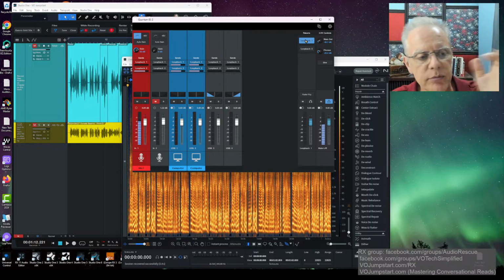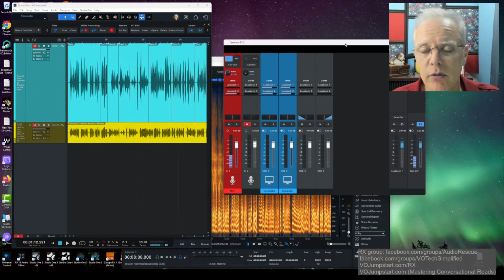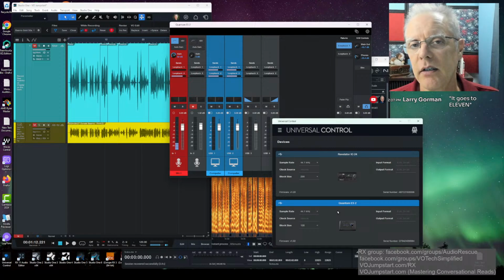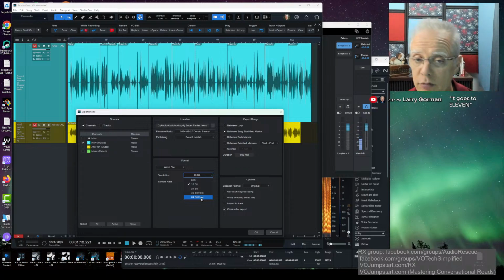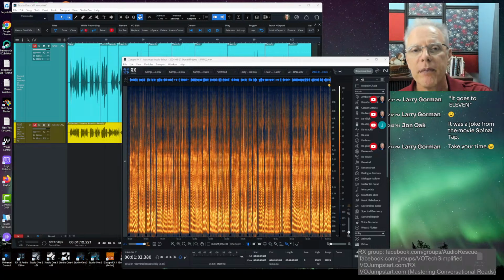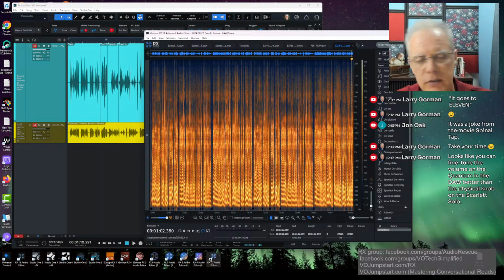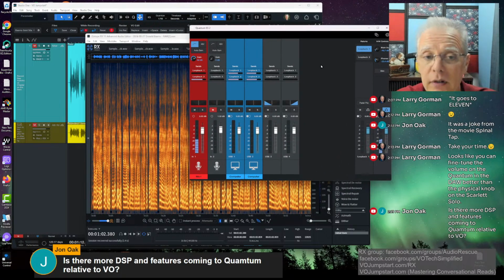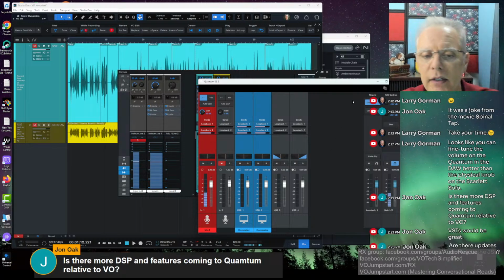VO Tech Simplified-LIVE: Ask Me Anything! (Plus Interfaces)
Special: Ask Me Anything! Plus quick discussion related to audio interfaces.
Focusing on Performance in your Home Studio. Tech Stuff and more! Plus your live Q&A!

Discussing options available in the easier/more advanced DAWs, and my experiences from working with over a thousand voice actors/artists. LIVE Q&A too.

Expert Advice via Live Chat! Make your tech easier, get back to performing.

Baarns has assisted a few thousand narrators and VO artists with tech advice for moving BEYOND the tech, into their performance. The tech is the ultimate support tool, but not the star of the show (You are!)

Don is a recognized expert and one of the world's best audio engineers for voice-related recordings. He's the engineer other engineers call for access to his Expert Ears and decades of recording experience.

Mentor and coach to thousands of voice talents, plus loves working with his dog (Vinnie), and a pickleball enthusiast, always working on health and fitness when not working toward home studio excellence.

Join us!

Tuesday, Aug 27, 2024 - 5 PM Eastern, 2 PM Pacific
5 PM Eastern
4 PM Central
3 PM Mountain
2 PM Pacific
10 PM London/UK (UTC)
11 PM Germany (CET)
2 AM UAE
9 AM Syndey, Australia

VOJumpstart.com
Facebook.com/groups/VOTechSimplified